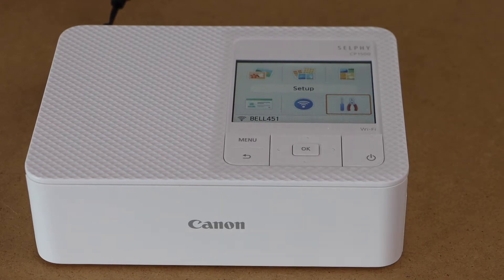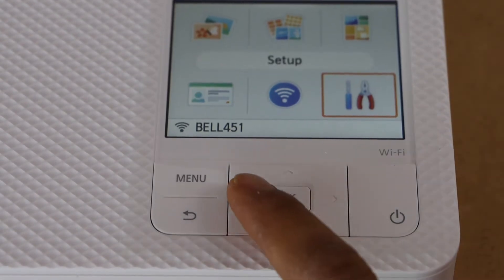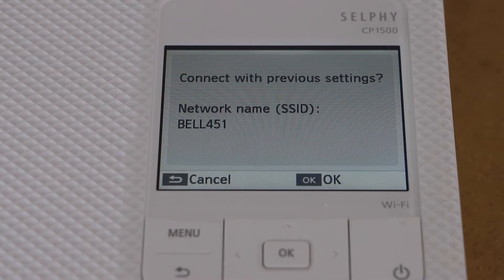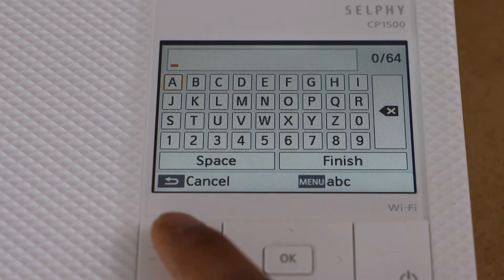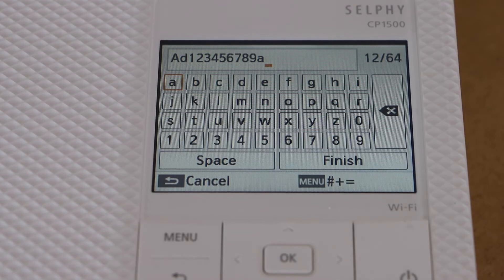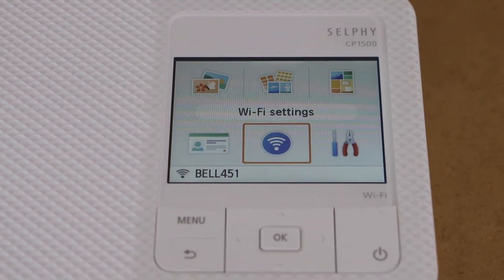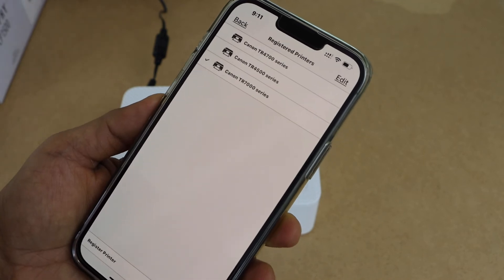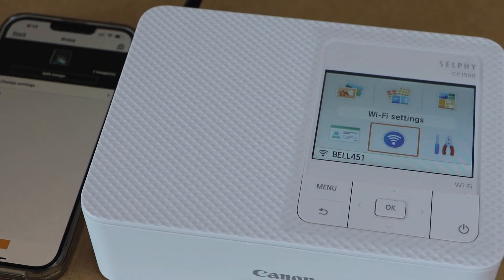Canon SELPHY CP-1500 WiFi Setup, Connect To Home WiFi Network & Add in Your SmartPhone !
This video shows the complete wireless setup of your Canon SELPHY CP-1500 Compact Photo Wireless Printer. This shows how to connect to home or office wireless network and add in iPhone or android phone for printing photos.